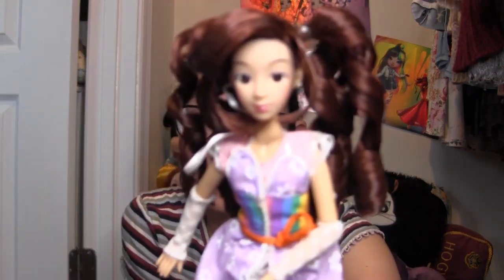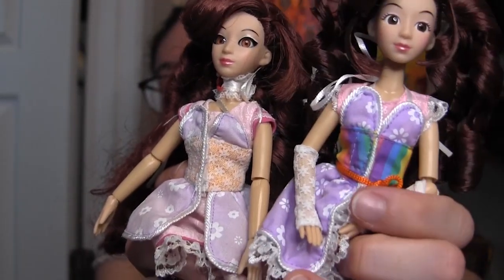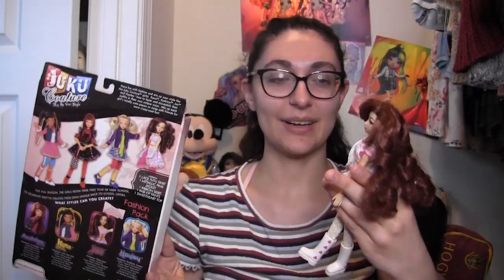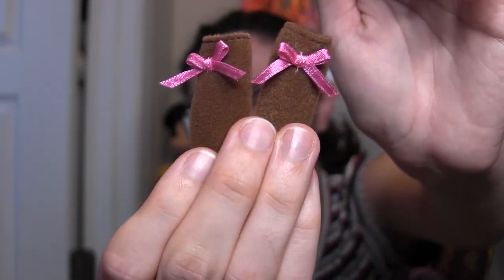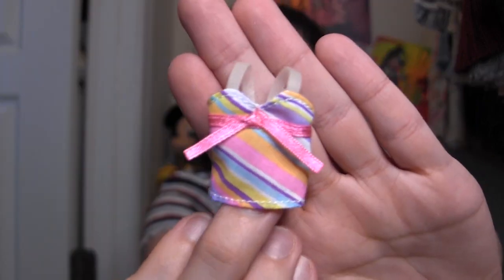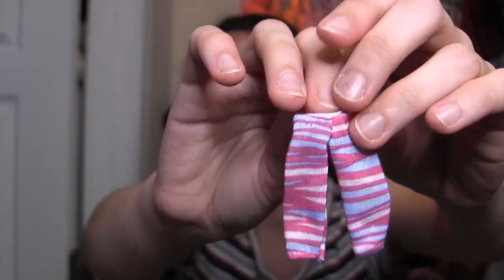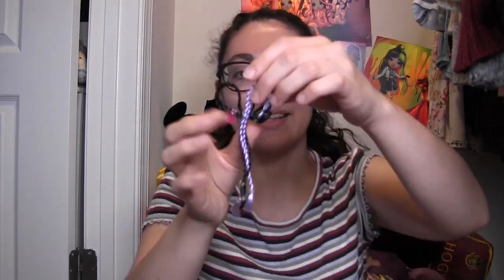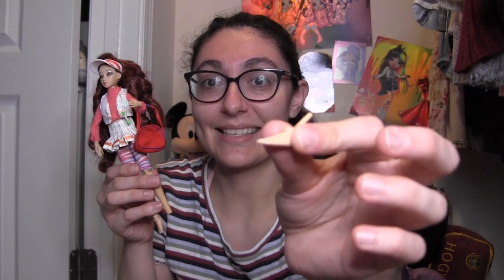Unboxing Juku Couture Fashion and Accessory Packs and Comparing Release Variants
Ever since I made the video about Jun I've really liked her, and have been seeking out some Juku Couture fashion packs. I have three today, plus four accessory packs, and a different version of Jun that we are going to compare. It's a lot of stuff, so hope you're strapped in and ready to go!

Chapters:
00:00 Intro
02:29 The Two Juns
11:22 Weekend Retreat FP
14:17 Birthday Party AP
16:05 Dance FP
19:01 Girl's Night Out AP
22:03 Cheerleading FP
25:25 Winter Glam AP
27:11 Sleepover AP
29:02 Trying Outfits
32:17 Outro

THIS VIDEO WAS MADE BY AN ADULT DOLL COLLECTOR FOR OTHER ADULT COLLECTORS OR ADULTS BUYING DOLLS FOR OTHERS.